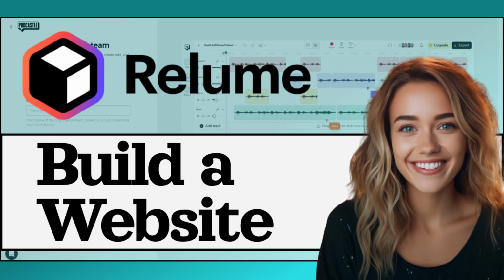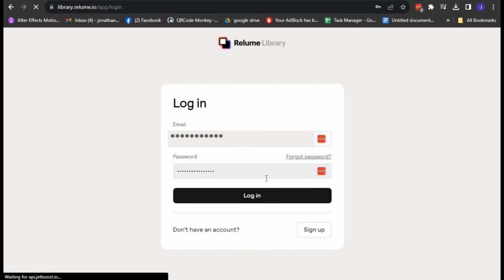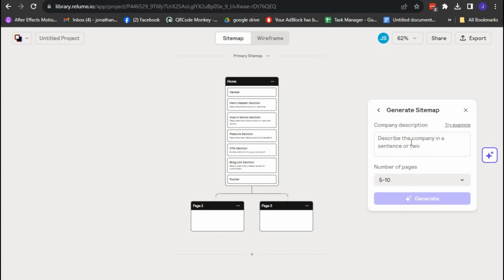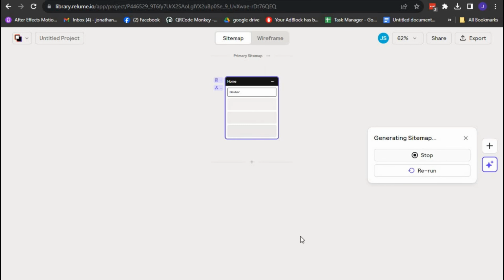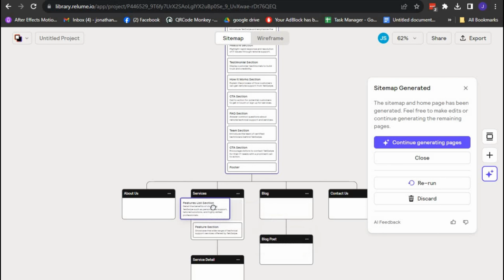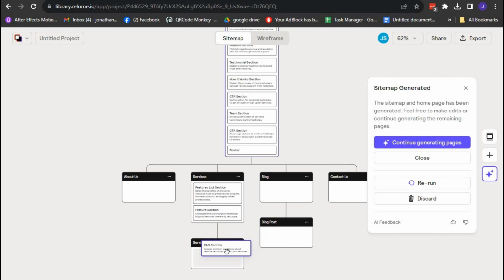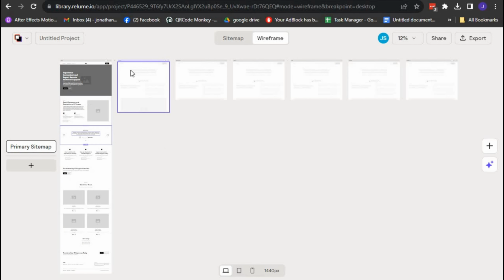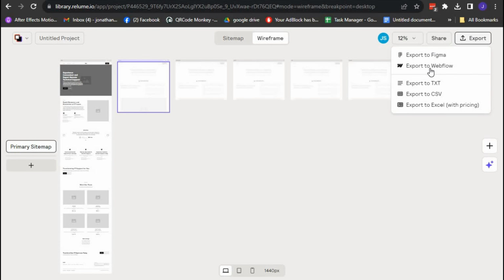Building a Website with Relume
Time stamps:
00:00 Intro
04:02 Opening Relume.io Website
19:20 Begin building a site
24:20 Input Company Description/Generate
32:11 Customizing your generated site
01:03:14 Exporting your site
01:19:05 Outro

In this comprehensive tutorial, we guide you through the process of building a stunning website using Relume, the powerful website builder. Whether you're a beginner or an experienced creator, this step-by-step guide will help you create a professional website from scratch. Discover how to leverage the user-friendly interface, customizable templates, and advanced features of Relume to bring your vision to life. Don't miss out on this opportunity to learn how to build a website with ease using Relume's intuitive platform. Start crafting your online presence today!